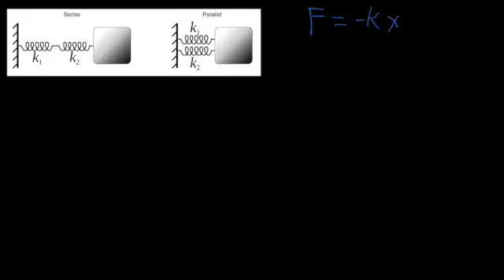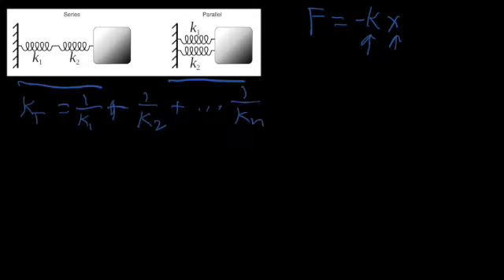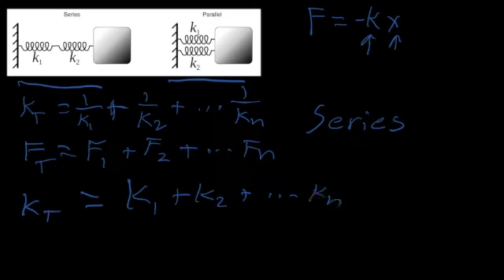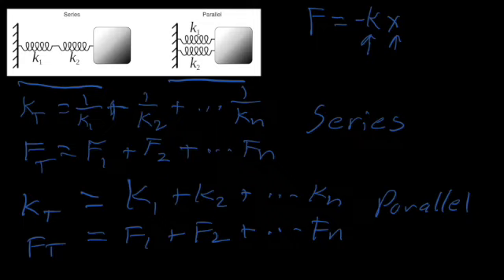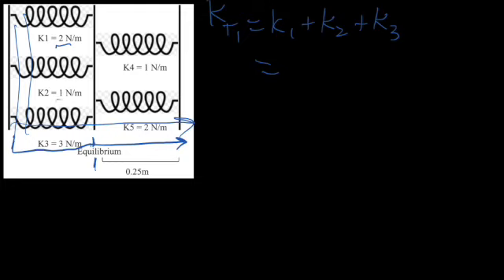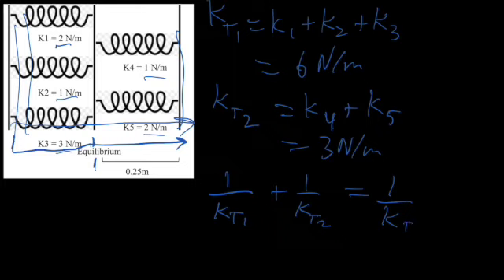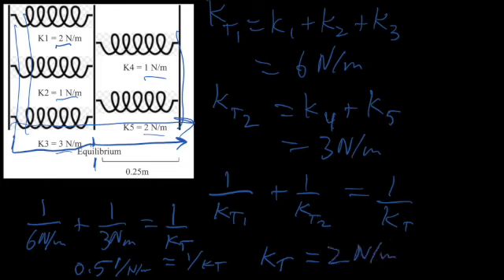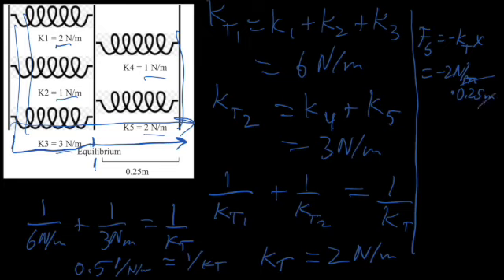Springs In Parallel And In Series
This video works through a simple spring problem that combines springs in parallel and springs in series.